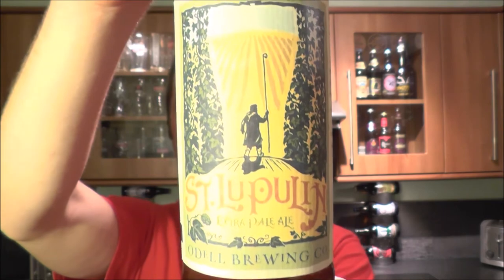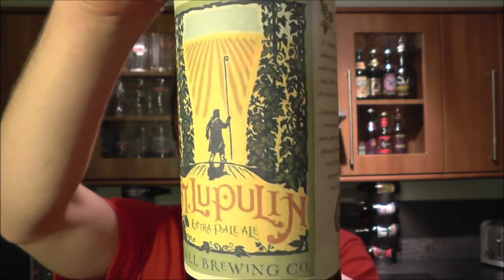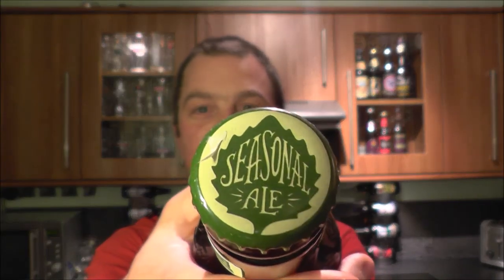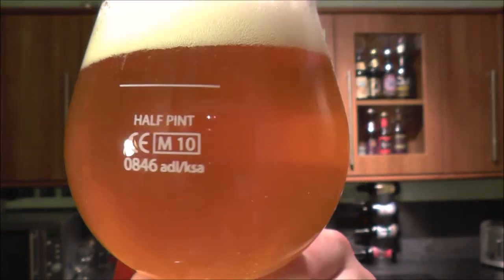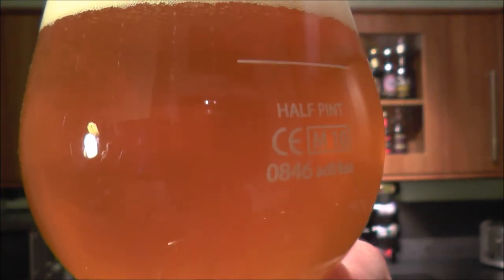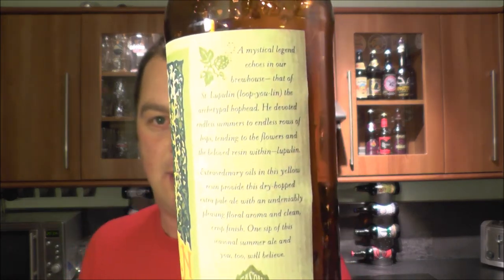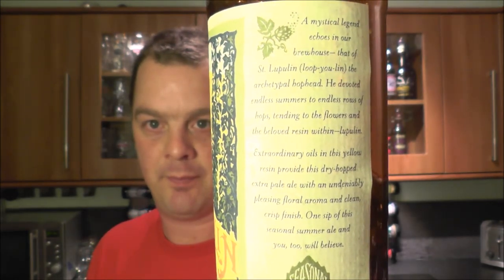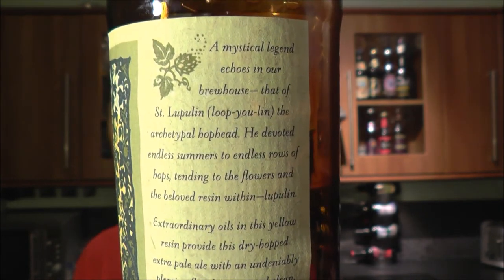Odell St Lupulin Extra Pale Ale By Odell Brewing Company | American Craft Beer Review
Real Ale Craft Beer Reviews Odell St Lupulin Extra Pale Ale By Odell Brewing Company | American Craft Beer Review